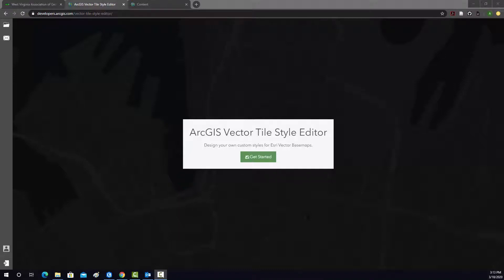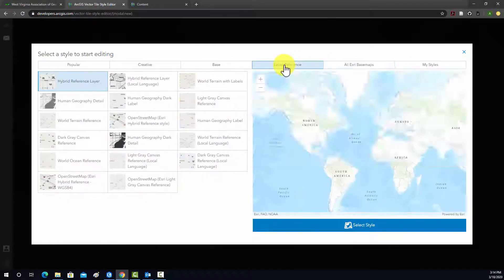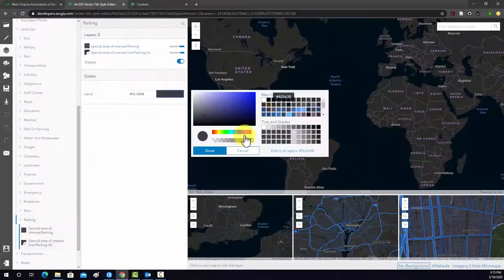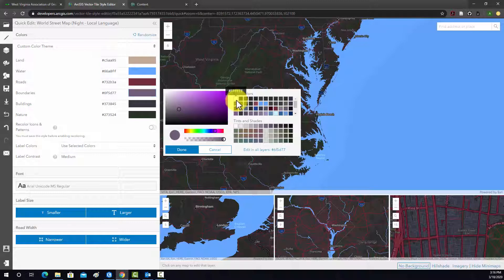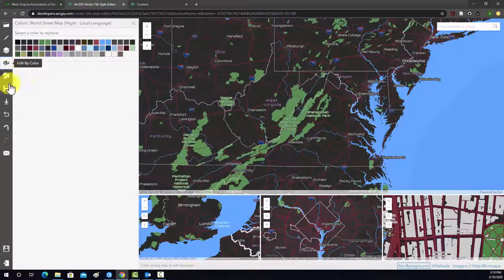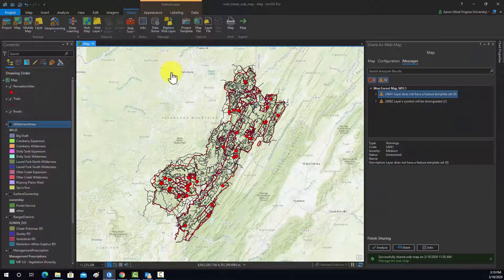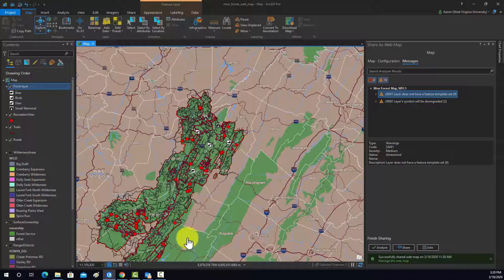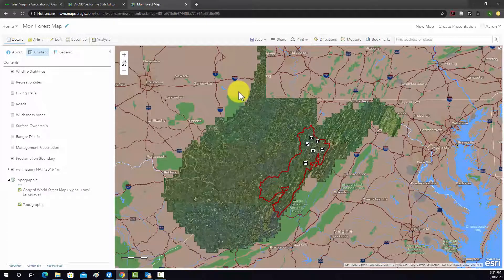Web GIS with ArcGIS Online (Vector Tile Basemaps)